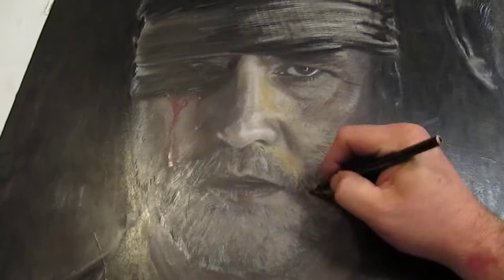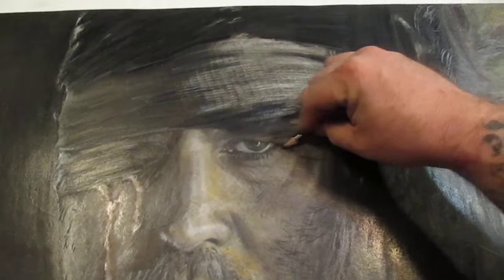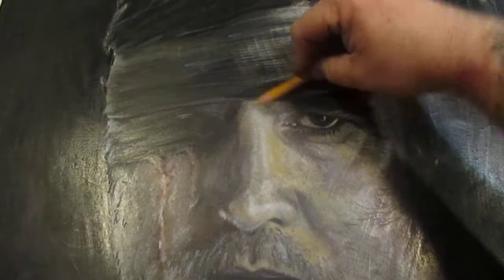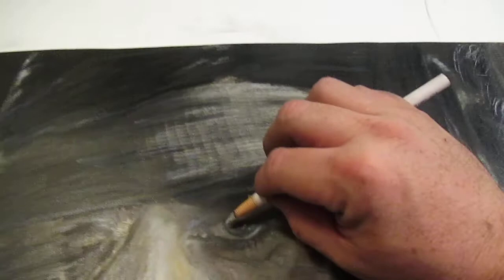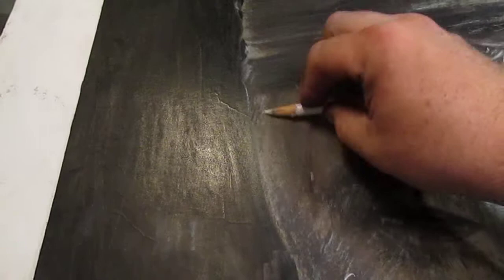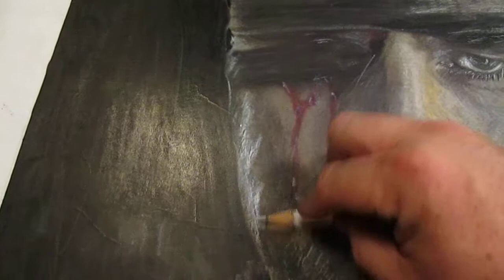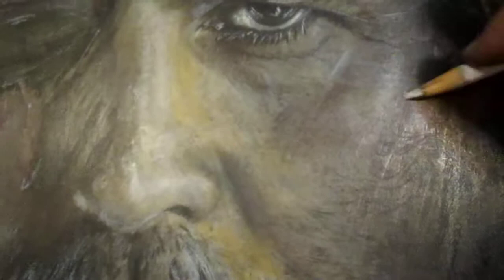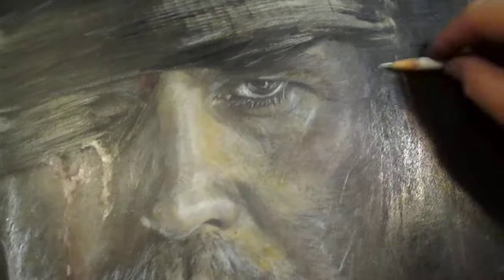new walking dead sketch item 1019213 part B- by tatt2 bob 2013